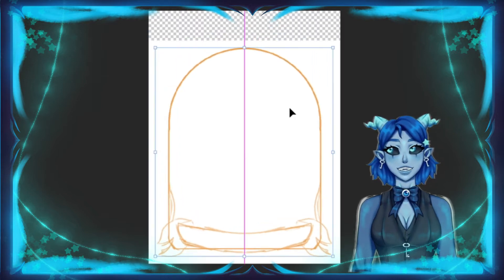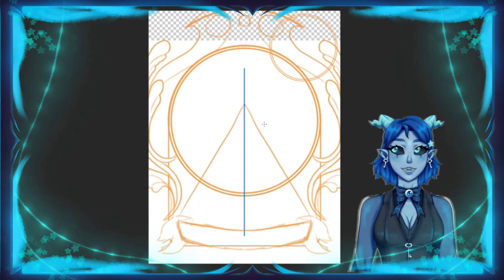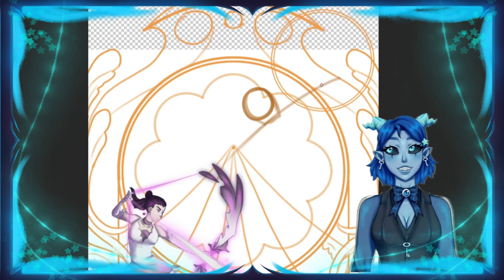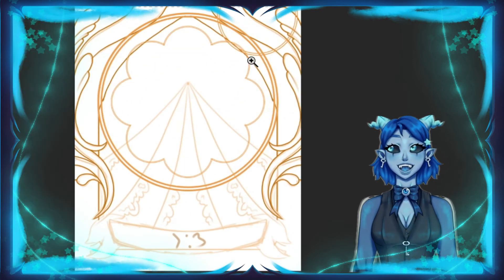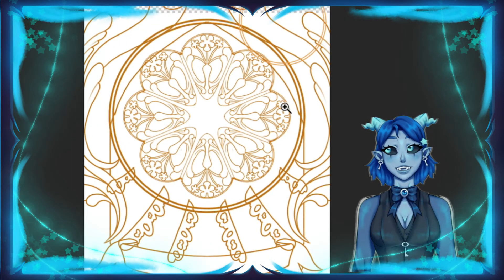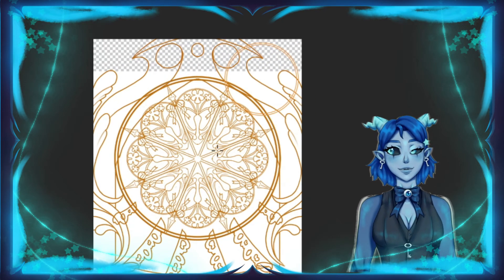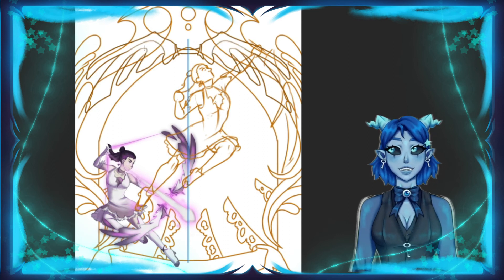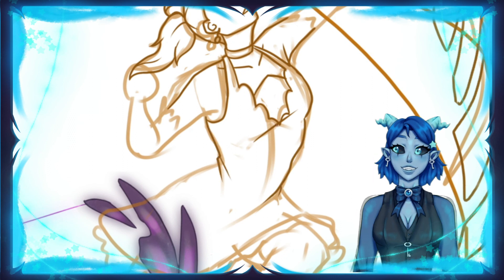How I fixed a WIP! | Speedpaint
I'm back! Unfortunately the next couple of videos are a little rough, my laptop isn't handling all this art so well haha! Regardless, I hope you enjoy :D

Programs Used:
Photoshop
Filmora Wondershare
OBS Streamlabs